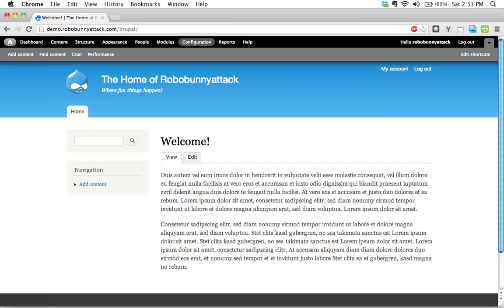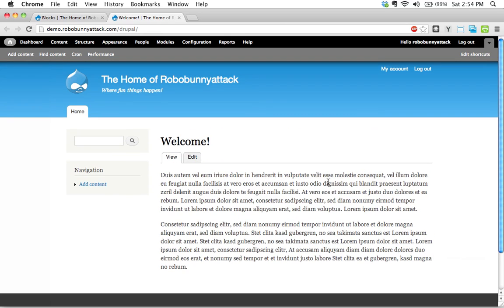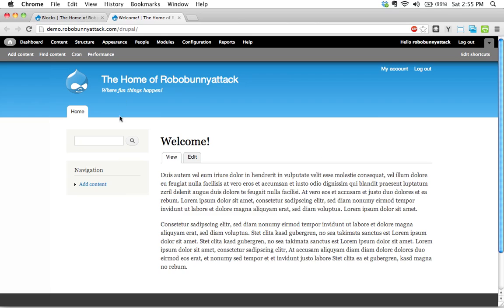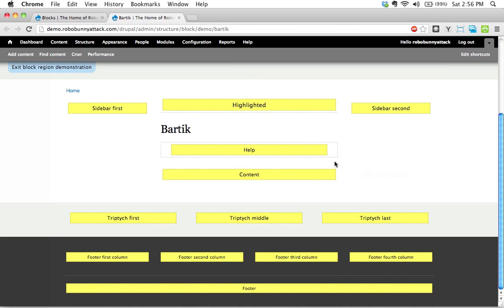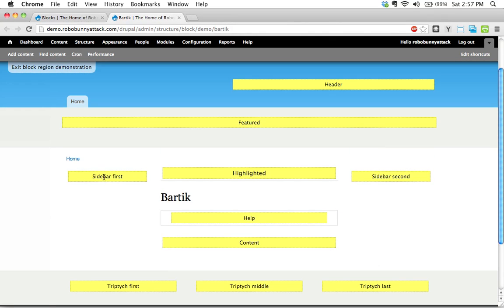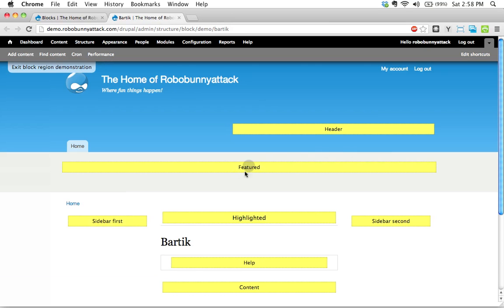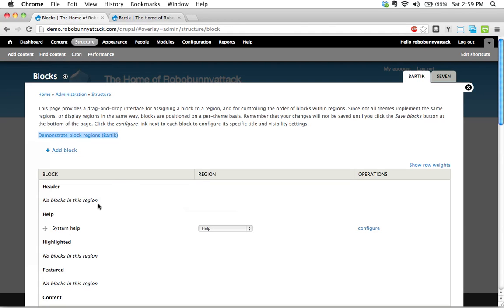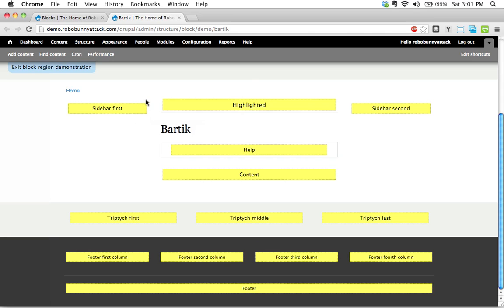What are blocks and block regions in Drupal?